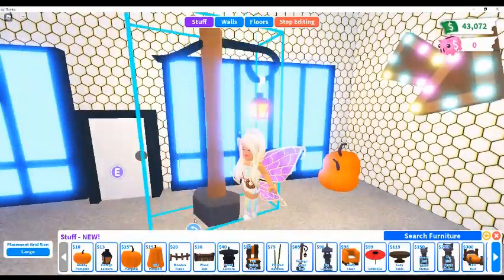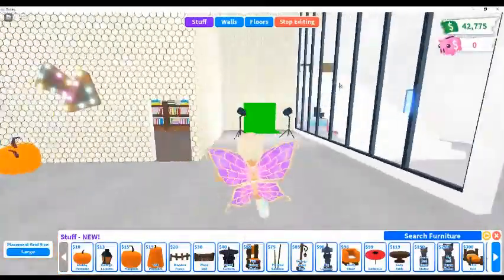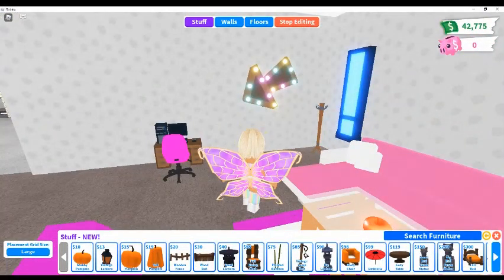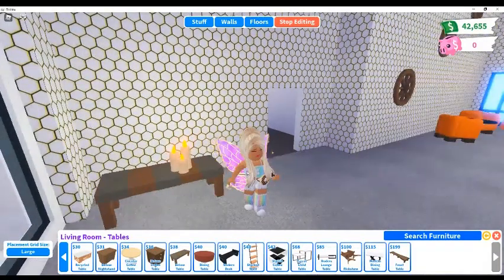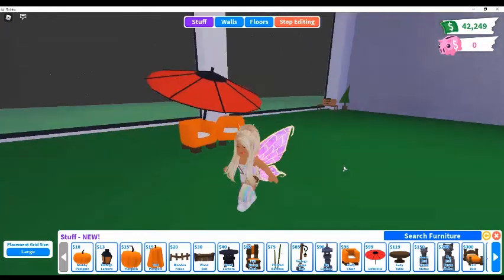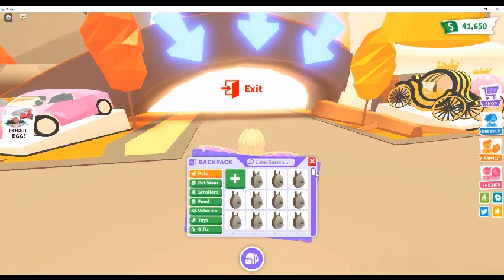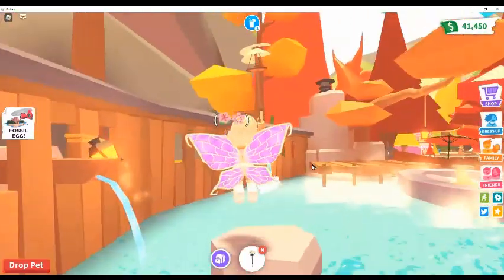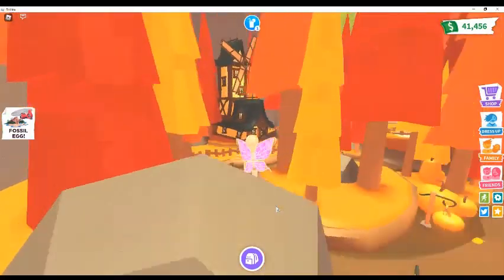The FALL update and new things/places in Adopt me!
Check out: "10 Types of traders in Adopt me! +RIDE POTION WINNER! "
Hey guys today I was exploring all the new fall items and places!
I hope you guys enjoyed!..and make sure to comment your answer for the riddle and comment do you like my official intro?!